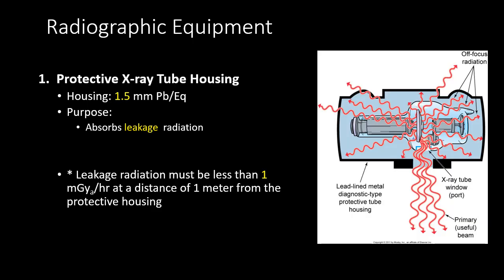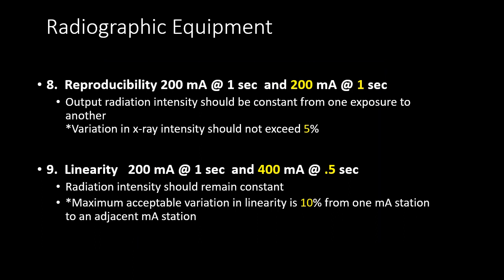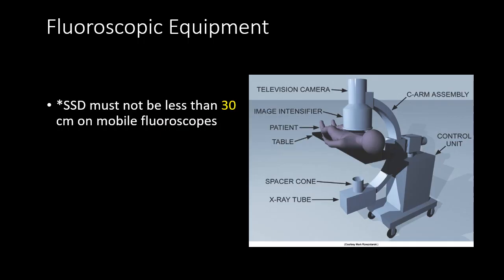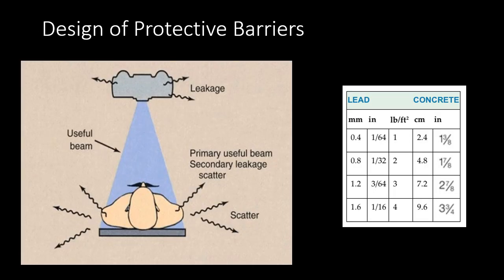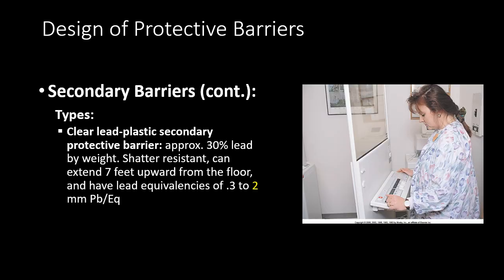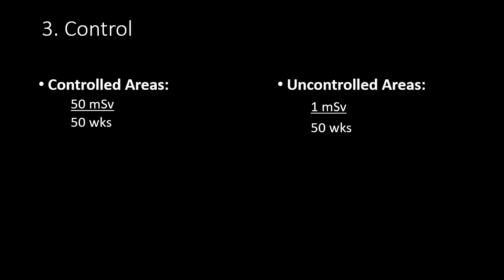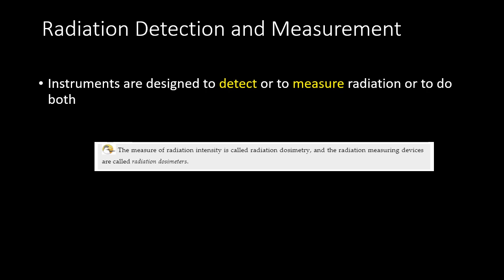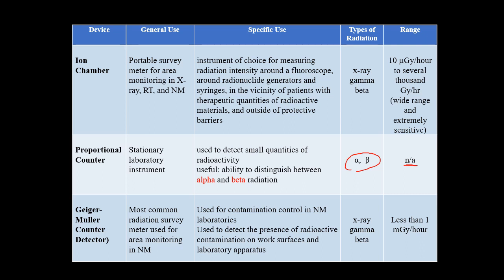Part 17A Designing for Radiation Protection